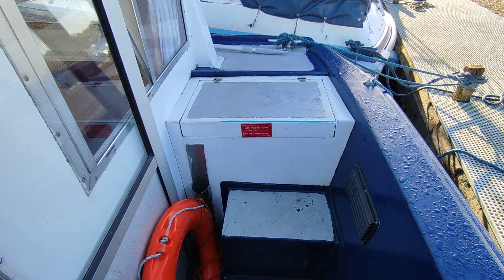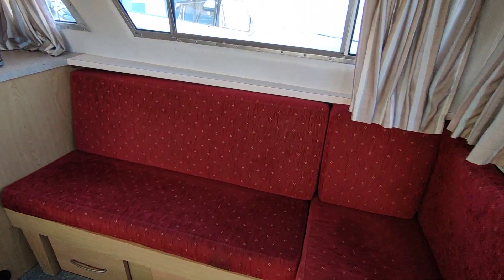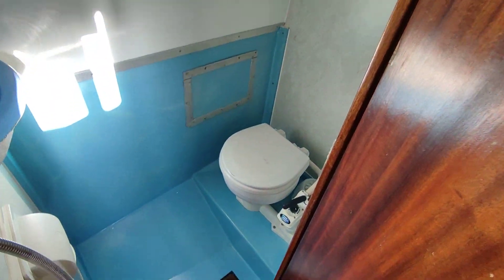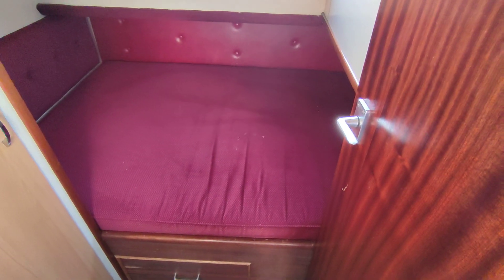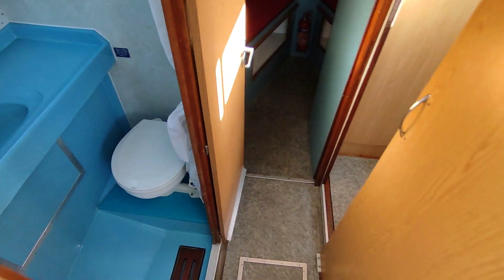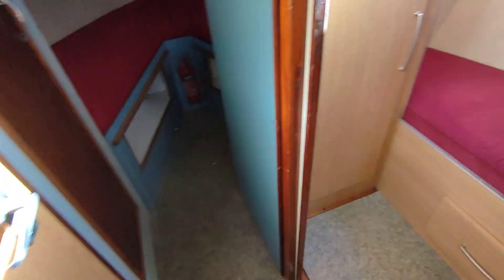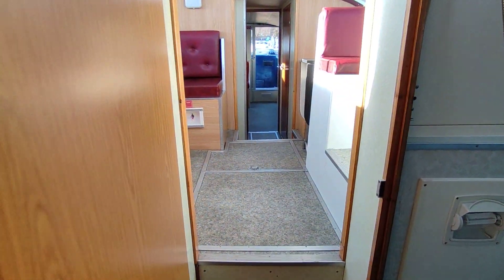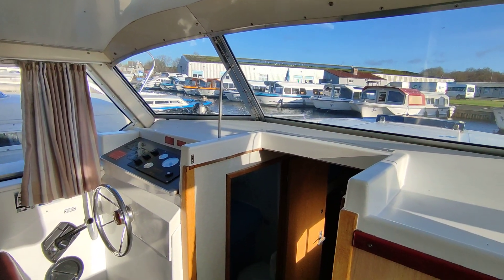Aquafibre 38 - Boatshed - Boat Ref#316766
Aquafibre 38 for sale with Boatshed Norfolk Photos and video taken by Boatshed Norfolk